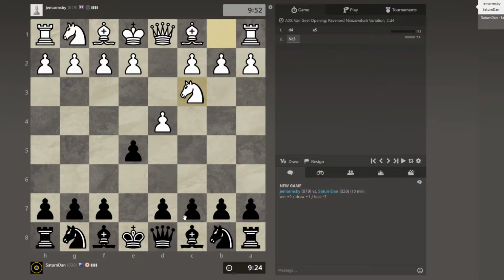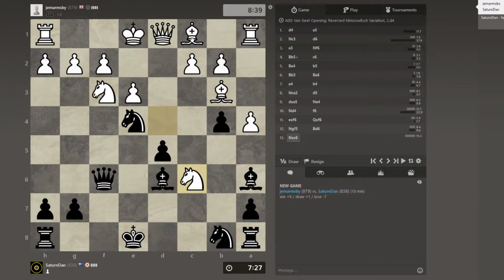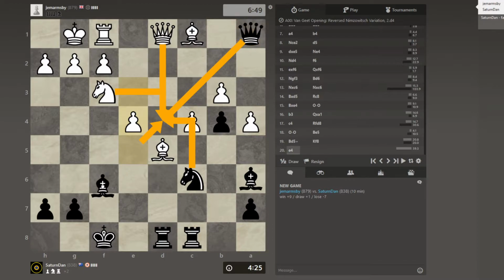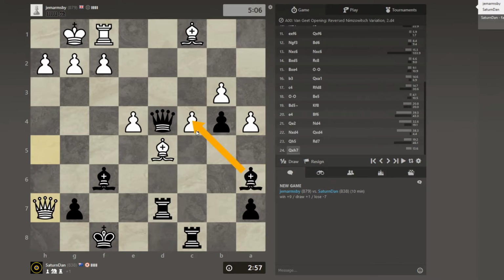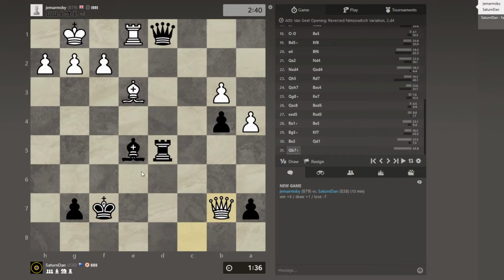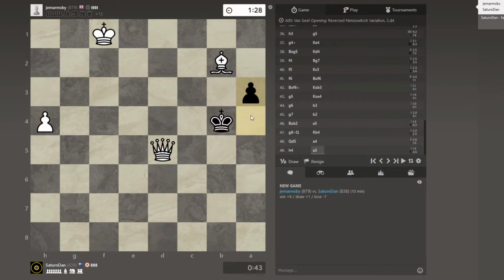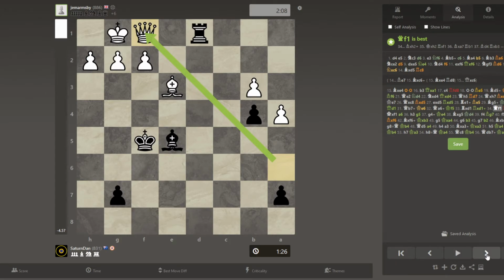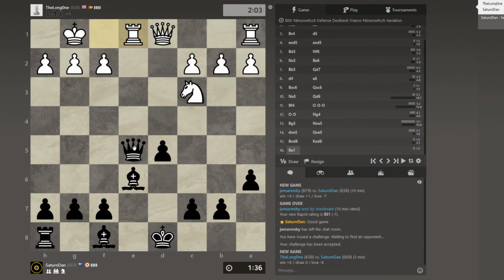Let's Play - Chess! | Part 03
Welcome to Chess! Lots of people have been playing chess on Youtube and Twitch over the last year or so, and I thought I'd give it a go! Hope you all enjoy!

This video is owned by SaturnDan, unless images/music specified in above description.